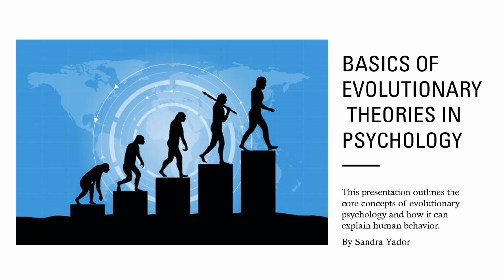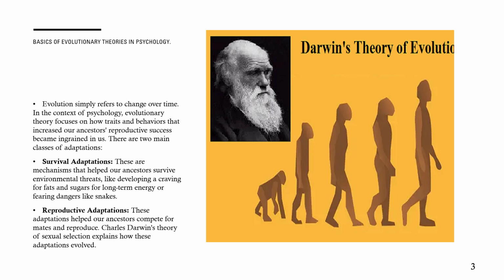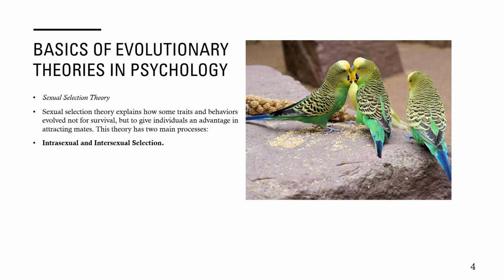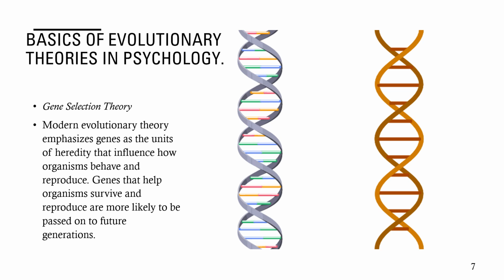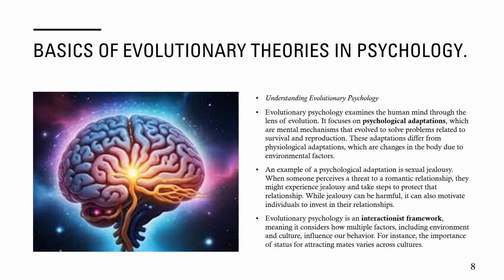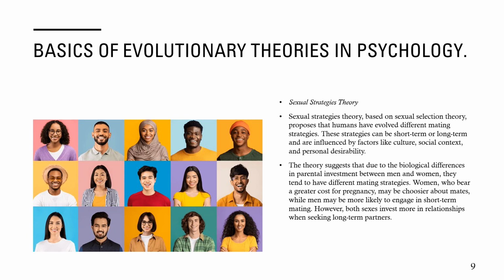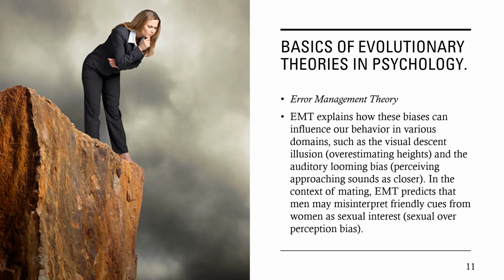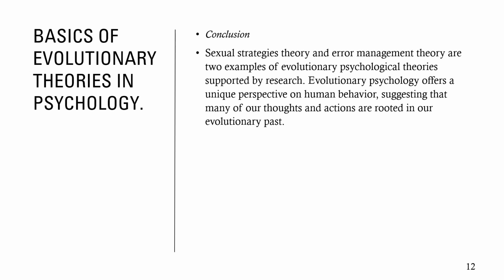Presentation Evoluationary Theory 2